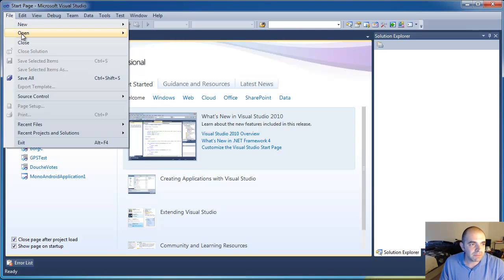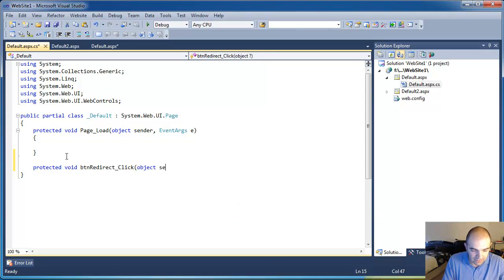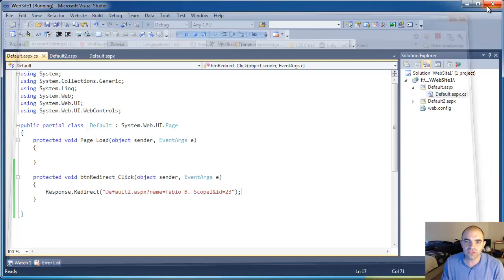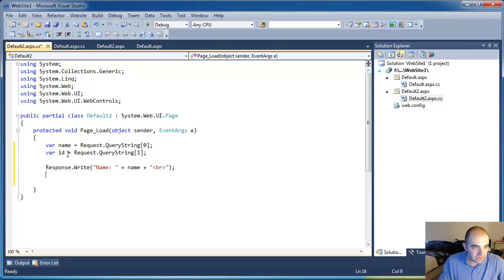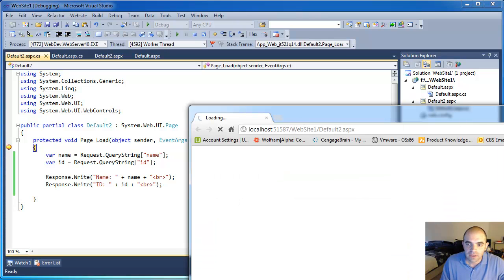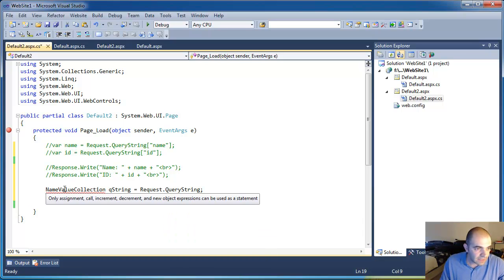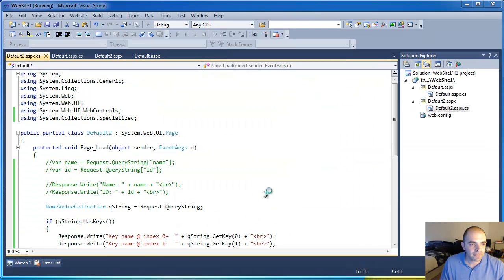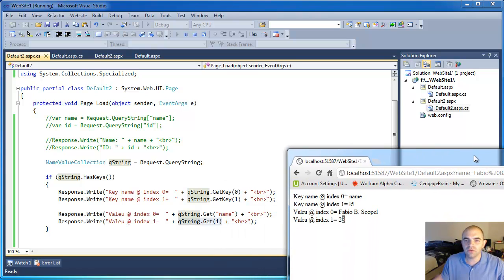ASP.NET/C# - How to use the QueryString object - Part II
Quick video on how to extract key and values from the query string

Guys please join out Google+ Community. It is great place to find help, not only from me, but from many other programmers!